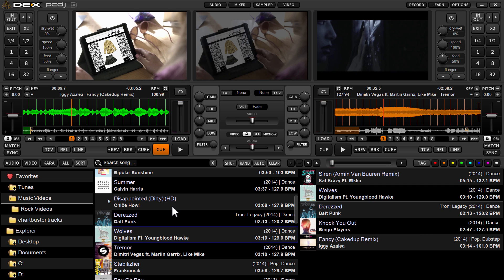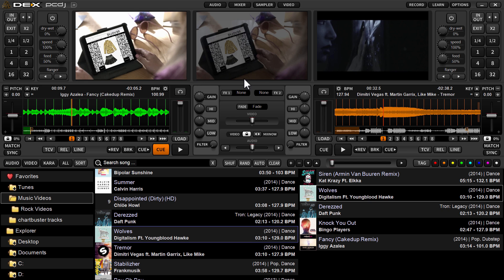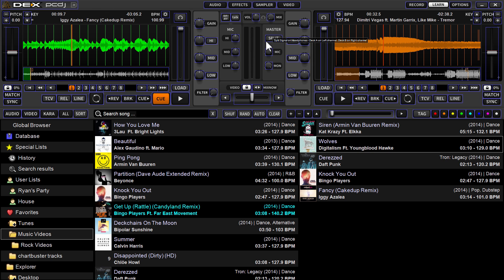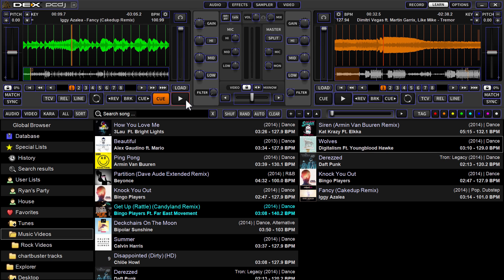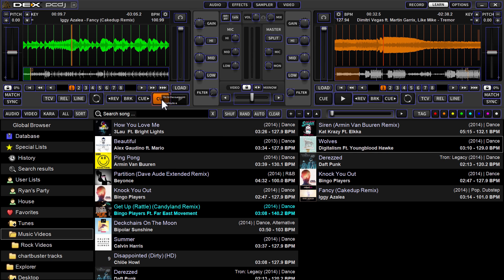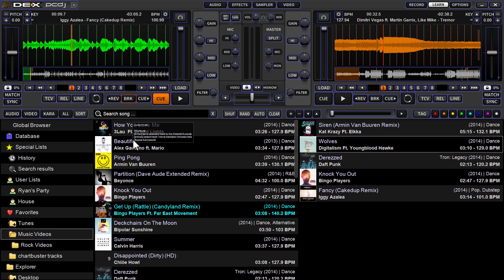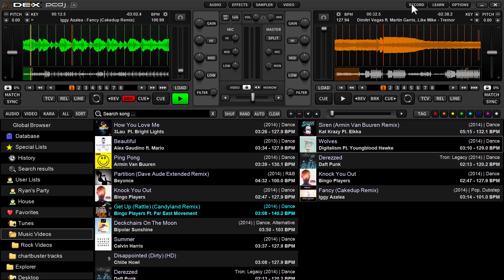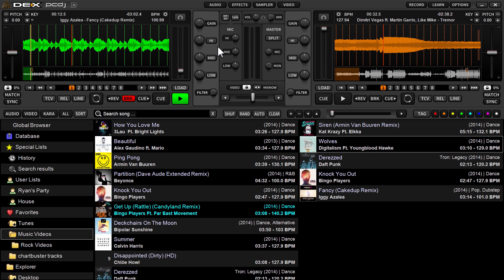PCDJ DEX 3 DJ Software - Using "Learn" To Map Keyboard or DJ Controllers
In this DEX 3 tutorial video we demonstrate how to use the "Learn" feature to map your keyboard shortcuts to any feature of DEX 3 (button, knob, fader etc).  "Learn" can also be used to easily map any DJ controller we don't already have built-in support for.